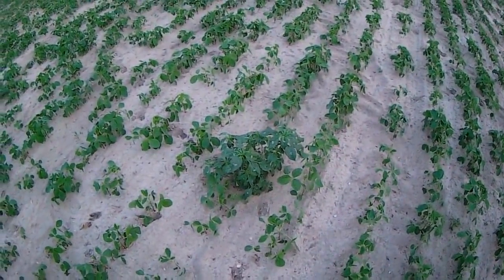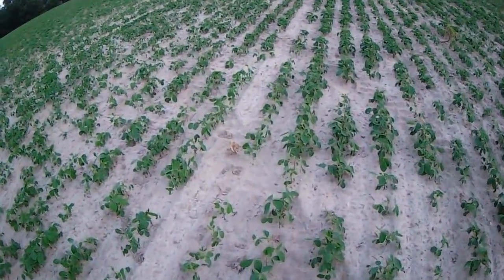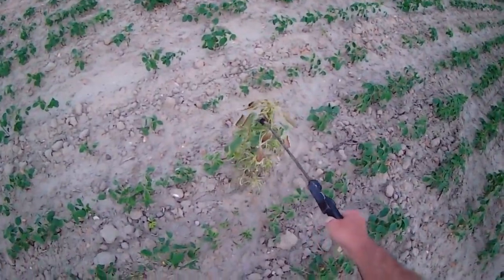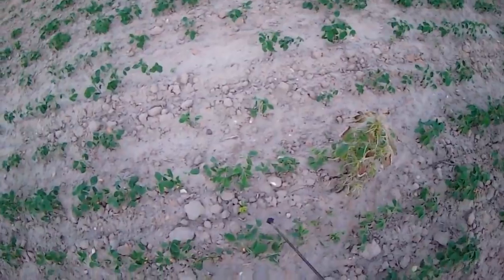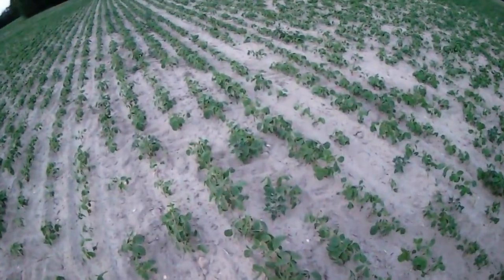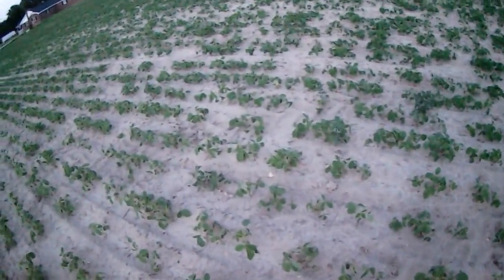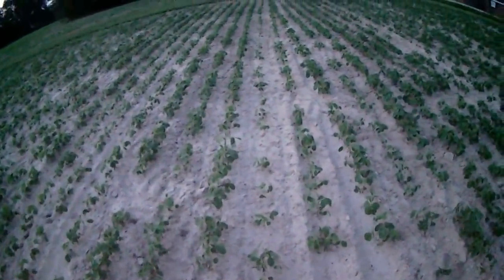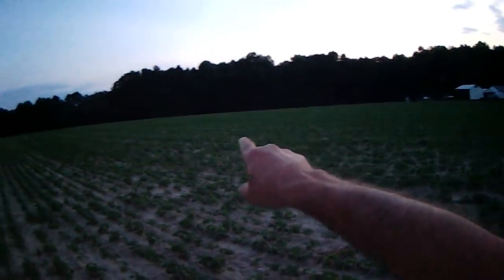A Herbicide worth walking with Liberty Link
Being able to use a product capable of doing the job is a really nice thing.